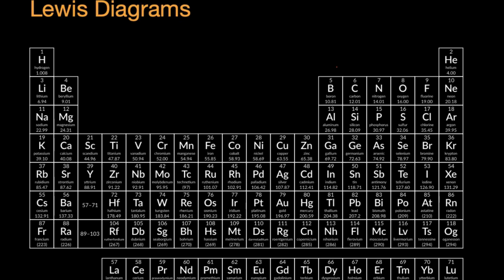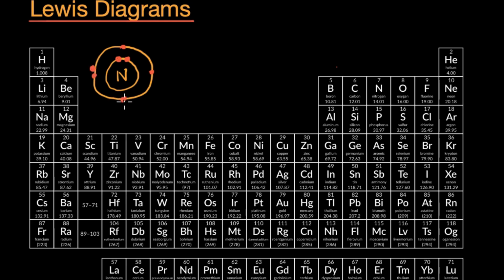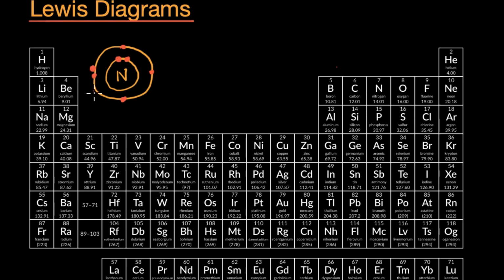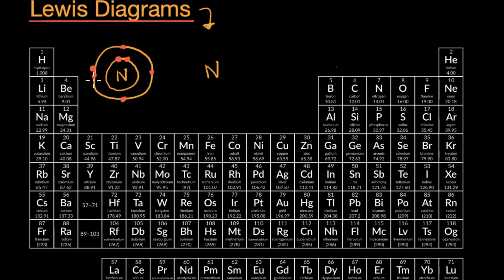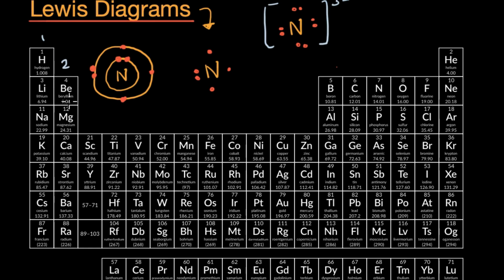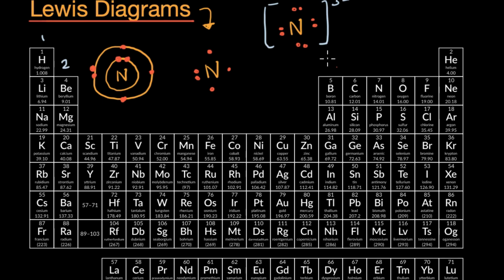Lewis diagrams for atoms and ions